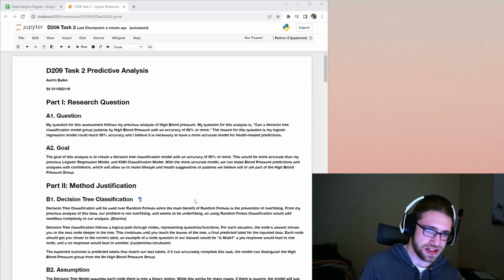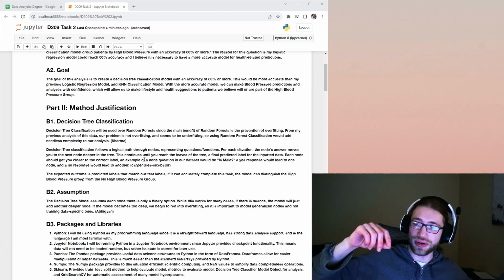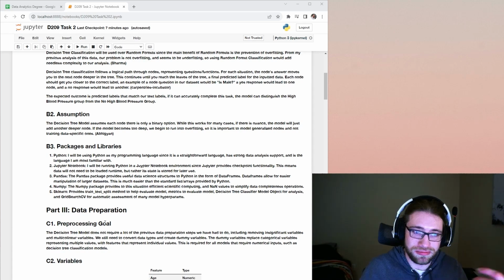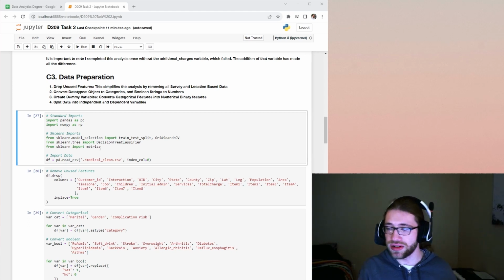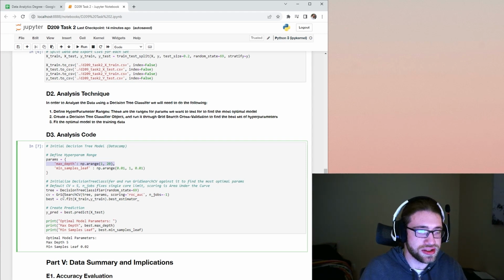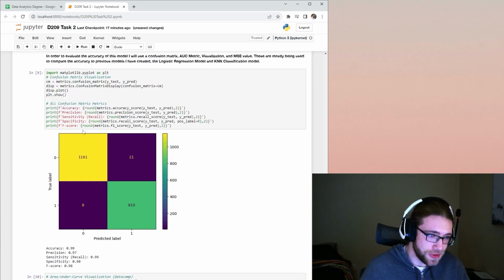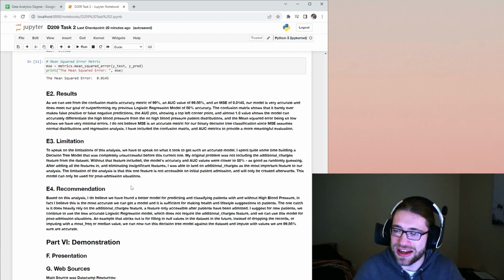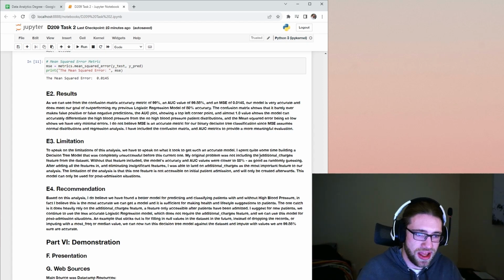Decision Tree Analysis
This video demonstrates my Decision Tree Analysis for my Master of Science in Data Analytics.